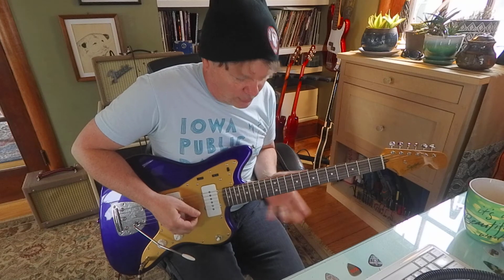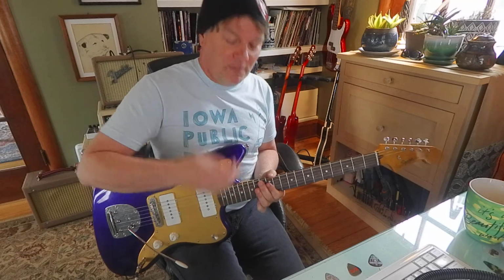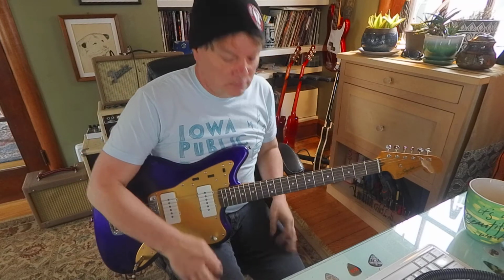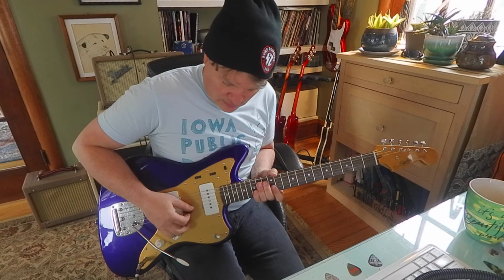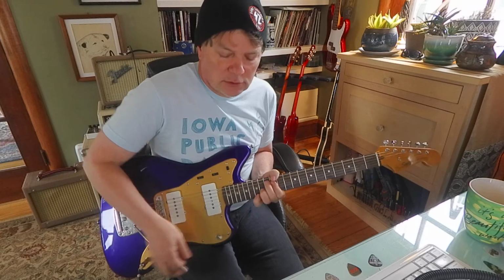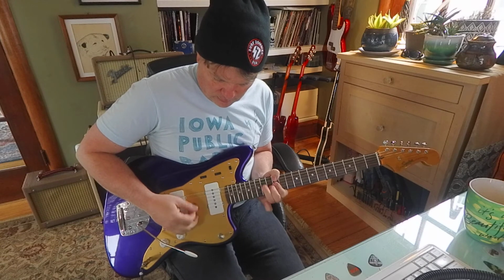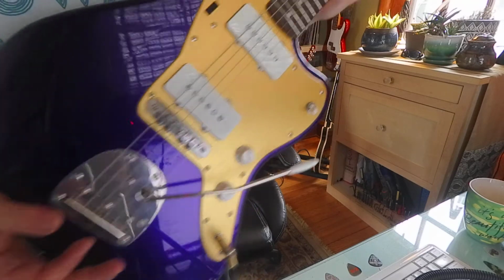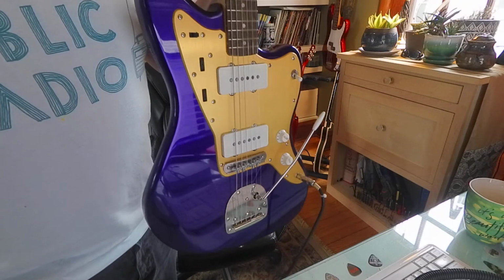Surf Lead Guitar 2 NO ADS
Let's try no ads. If I get some tips, I'll do more videos with no ads.

Ads suck!